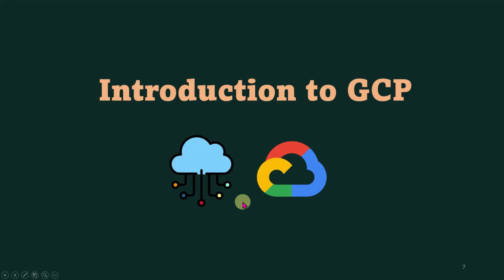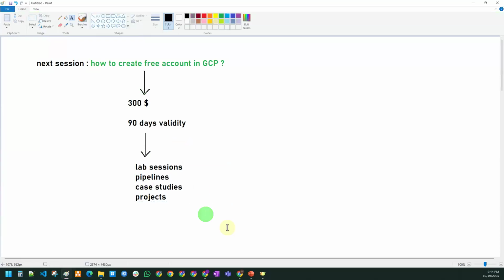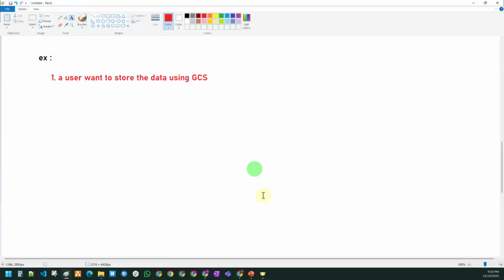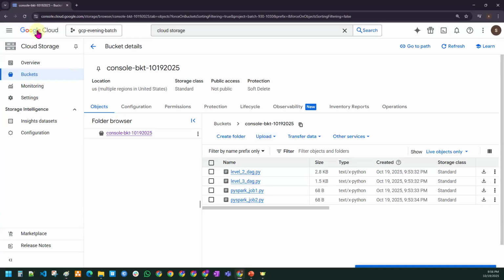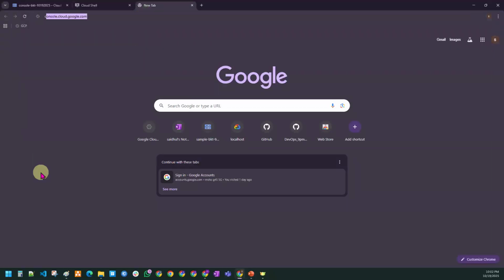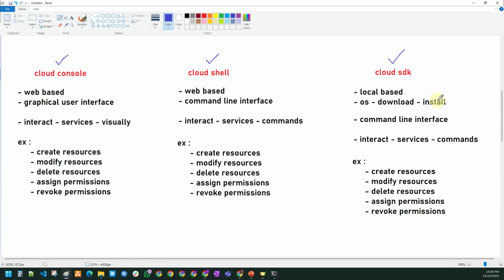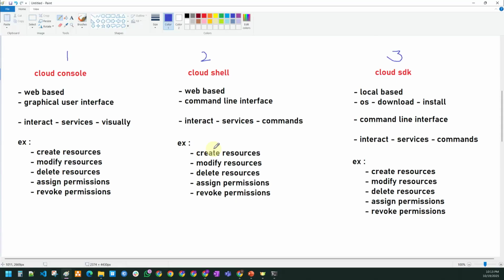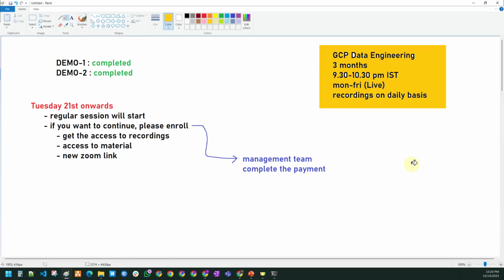GCP DATA ENGINEERING tutorials || Demo - 2 || by Mr. Shaik Saidhul On 19-10-2025 @9:30PM (IST)